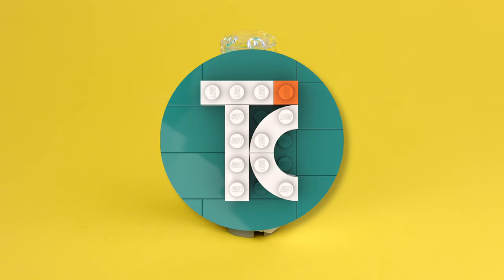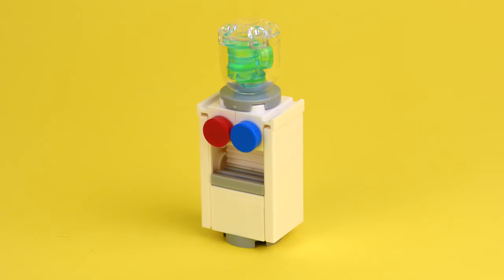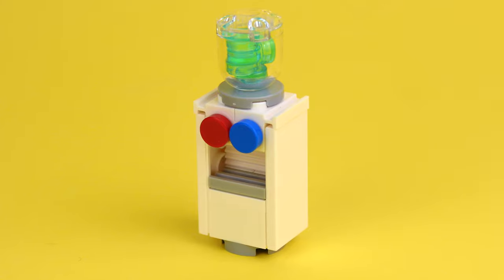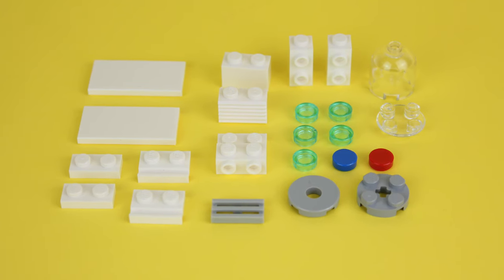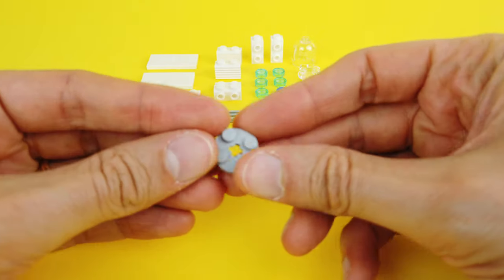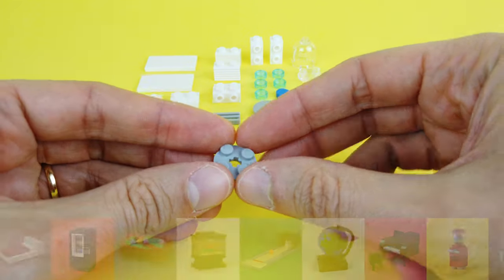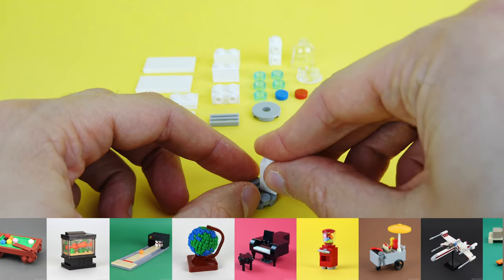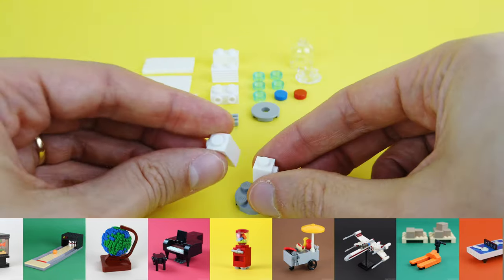LEGO Water Dispenser (Tutorial)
How to build a LEGO Water Dispenser with your LEGO pieces!